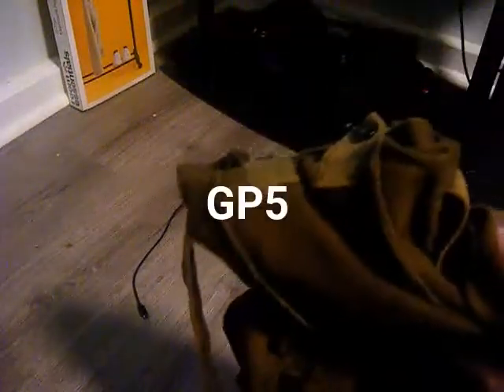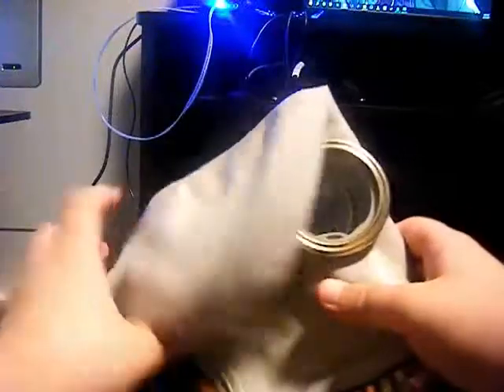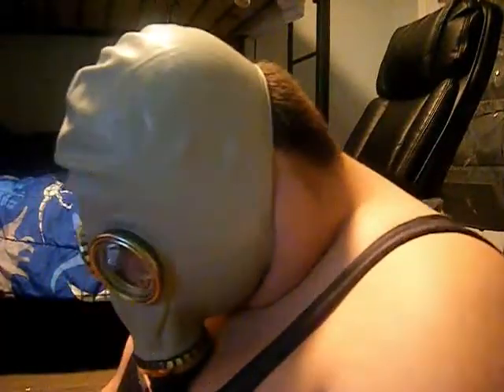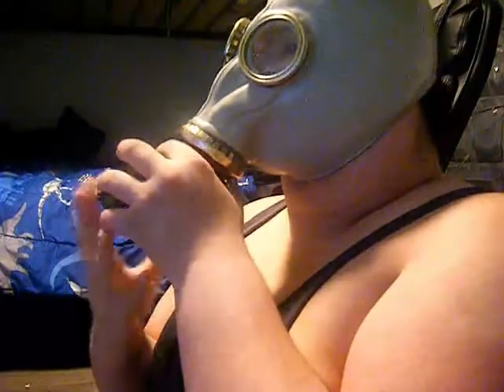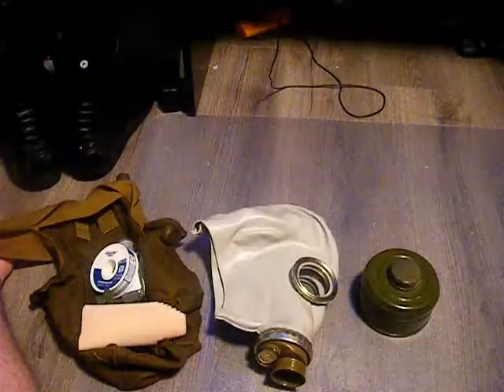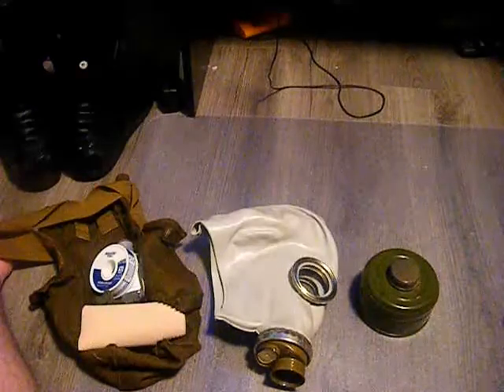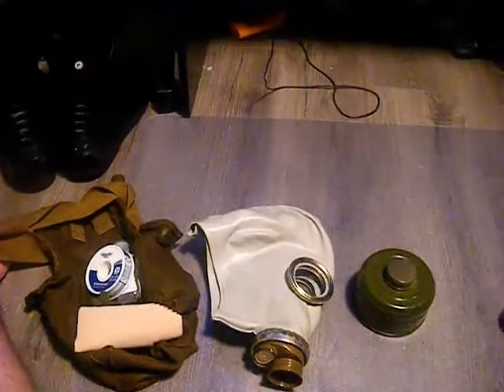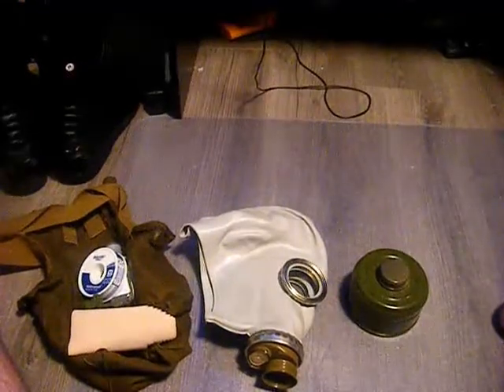reviewing the gp5 gas mask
to day as the same video on this day and reviewing the gp5 gas mask
and say some random shit